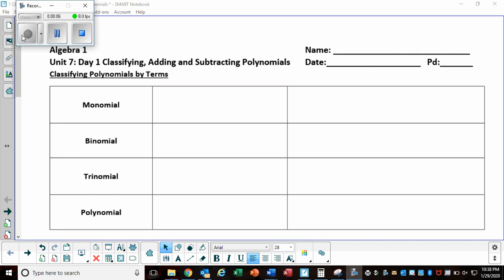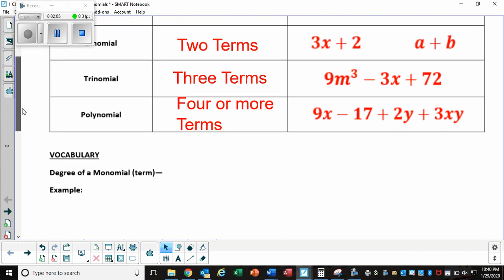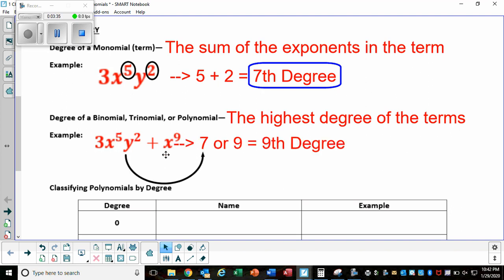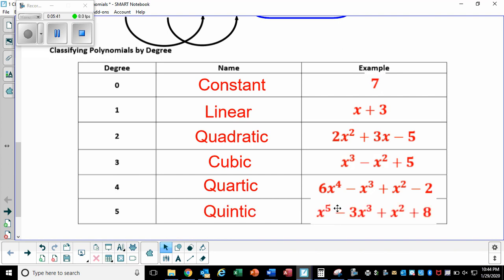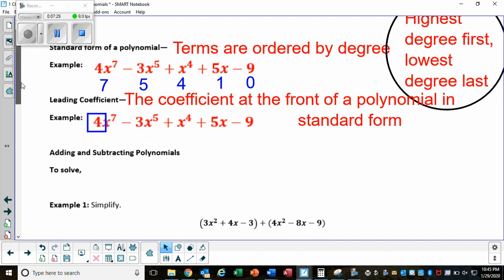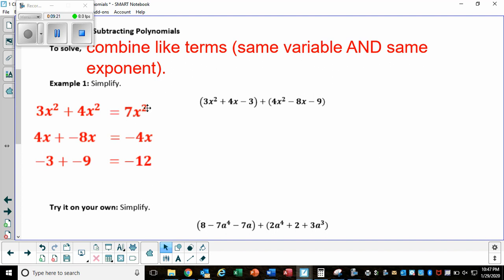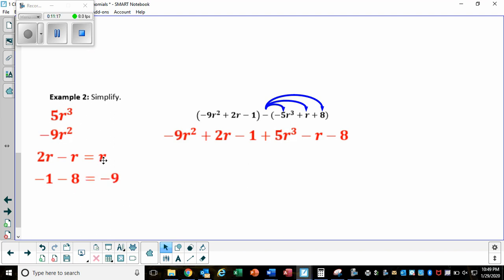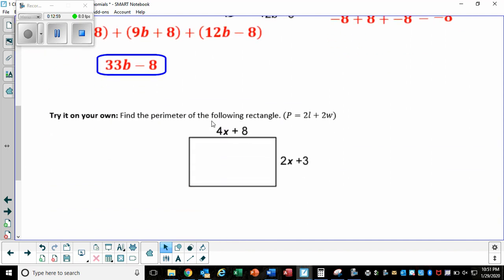Algebra 1 Honors | Classifying, Adding and Subtracting Polynomials (U7D1)